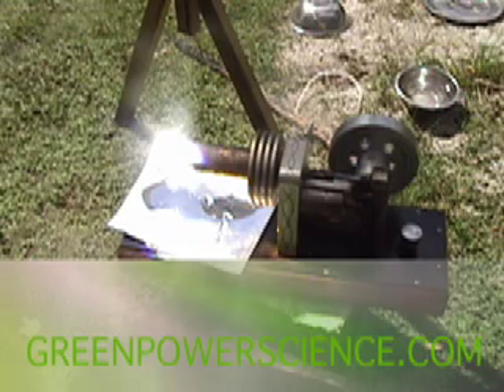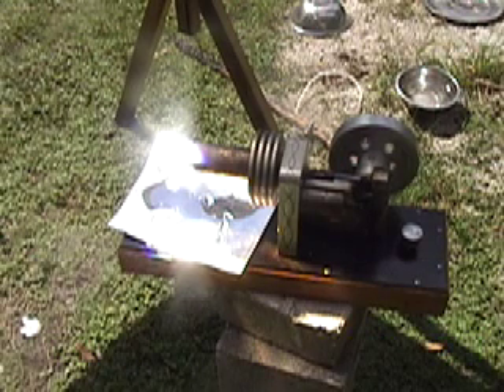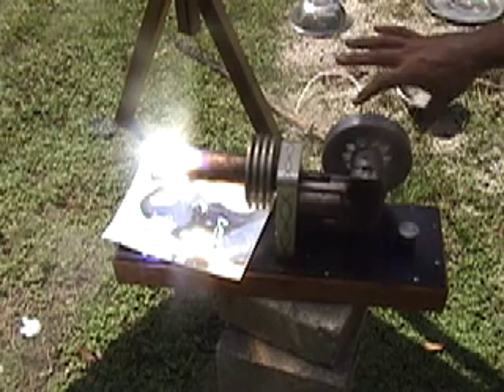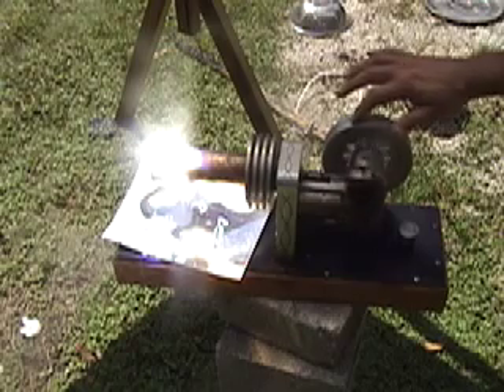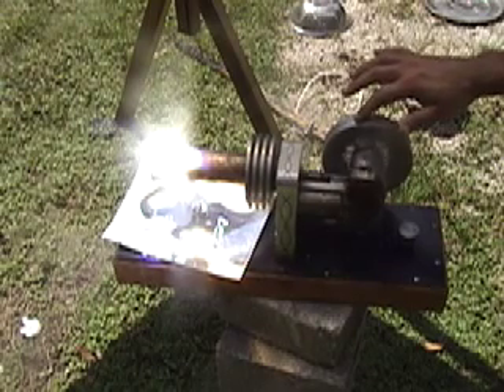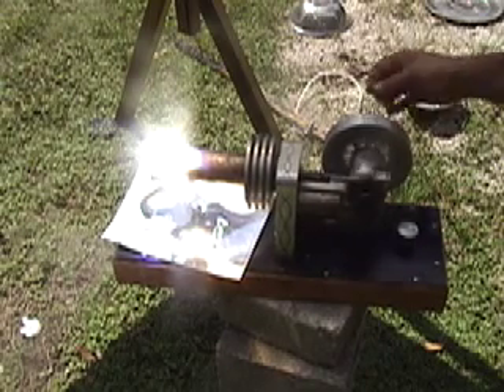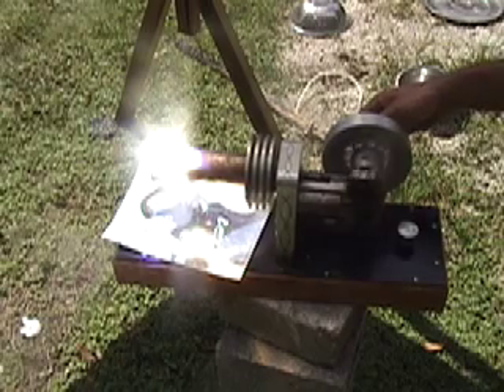Stirling Engine Solar Power from a Fresnel Lens and the Sun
This is a DIY build Stirling Engine that is powered by a Large Fresnel Lens Concentrating Sunlight.